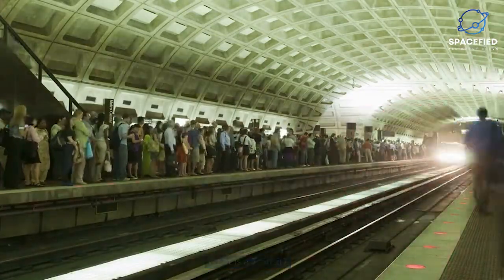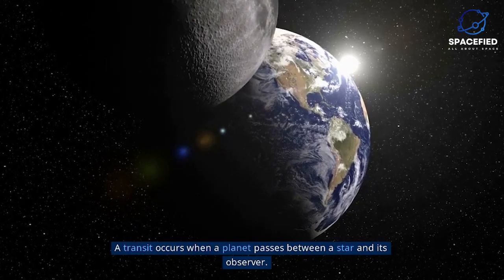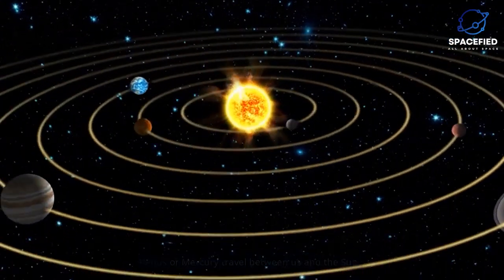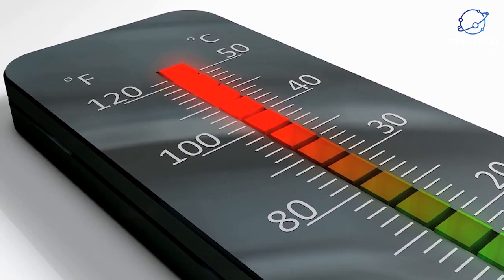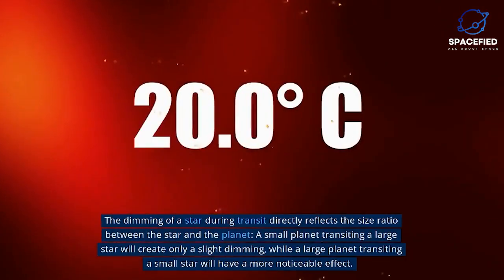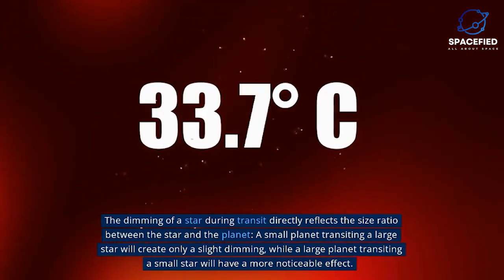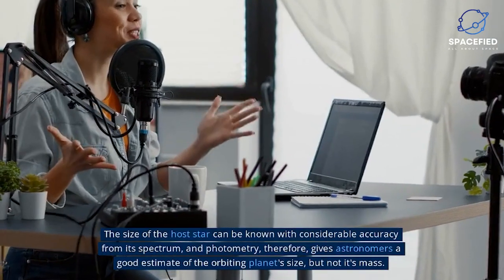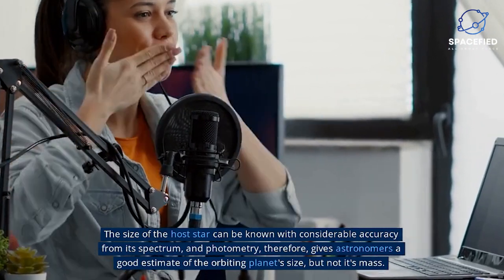Transit Method: How We Detect Exoplanets - Unveiling the Secrets of Planetary Systems Beyond Our Own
The discovery of exoplanets has been one of the most exciting and transformative areas of astronomy in recent years. In this video, we take a closer look at one of the primary methods used to detect exoplanets - the transit method.

First, we explain the basics of the transit method and how it works to detect exoplanets. We also cover the key technologies and instruments used to study exoplanets, such as the Kepler and TESS spacecrafts.

Next, we dive into some of the most significant discoveries made using the transit method, including the detection of Earth-like planets and the mapping of planetary systems beyond our own.

We also explore some of the challenges and limitations of the transit method, including the need for repeated observations and the potential for false positives.

Finally, we discuss the future of exoplanet research and the role that the transit method will continue to play in advancing our understanding of planetary systems beyond our own.

If you're fascinated by the search for exoplanets and the incredible discoveries made using the transit method, this video is a must-watch. So, sit back, relax, and let us take you on a journey through the secrets of planetary systems beyond our own.